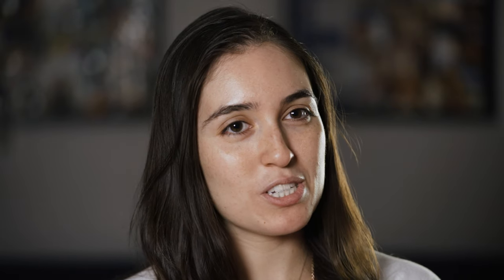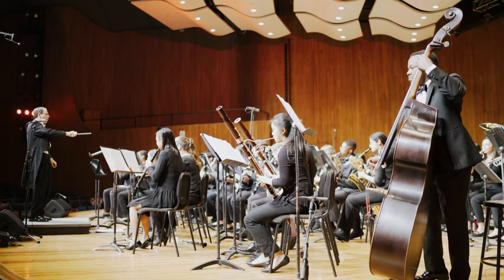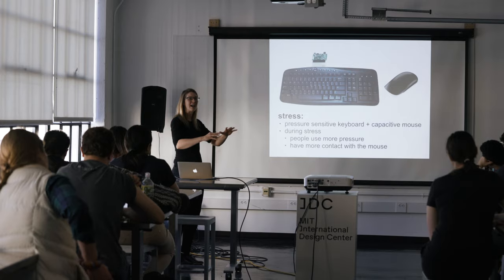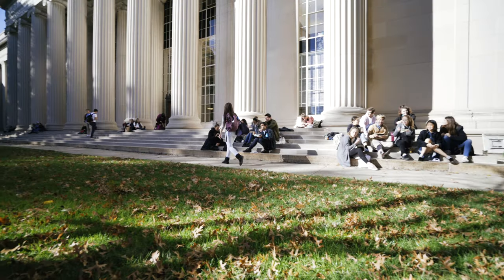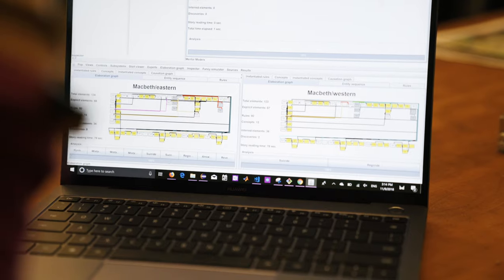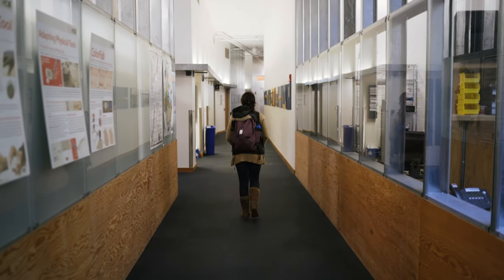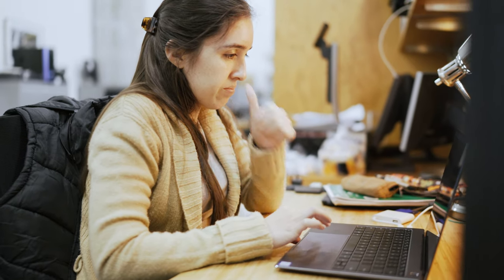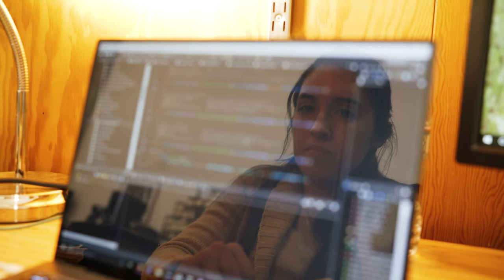Telling stories with machines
Jennifer Madiedo is using computational techniques to better understand how people (and machines) can learn through storytelling.